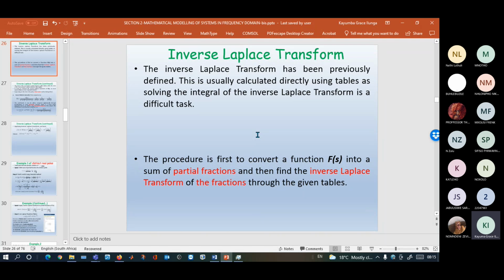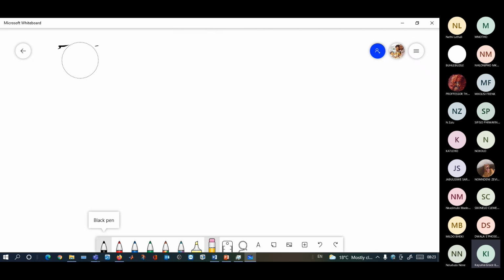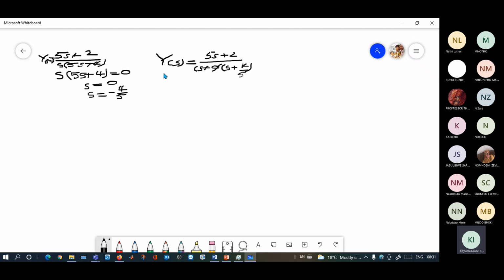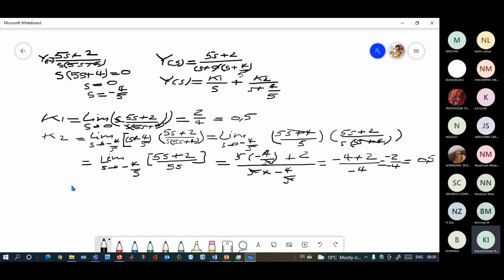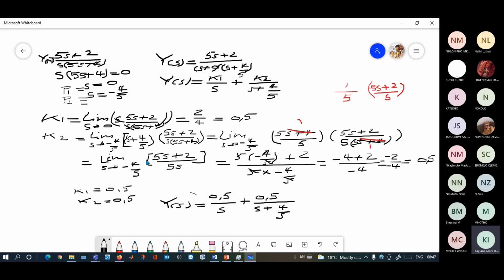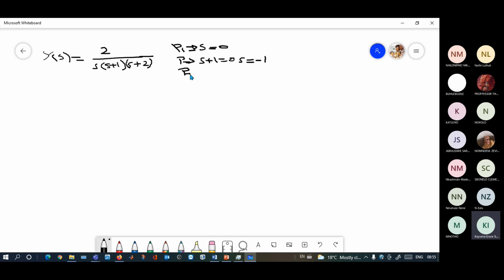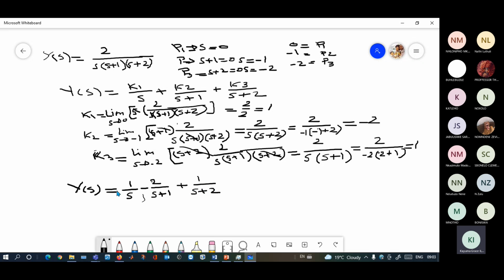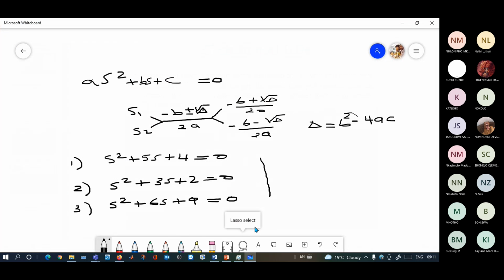Mathematical Modelling Part 1 Control Systems II